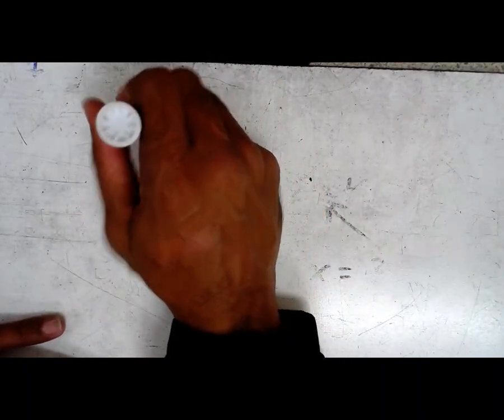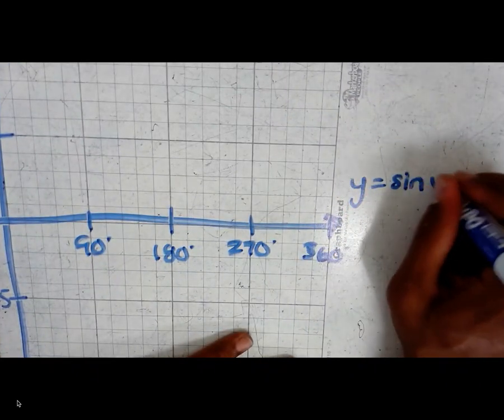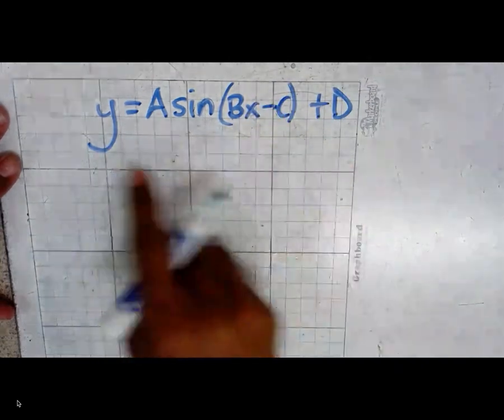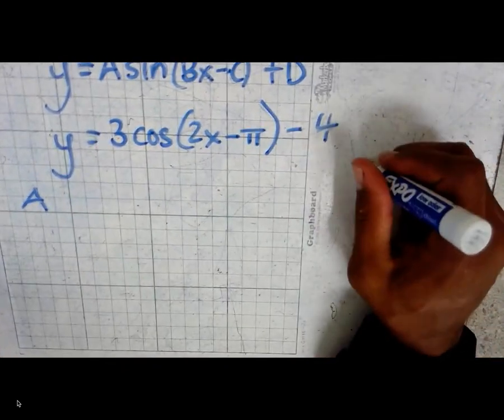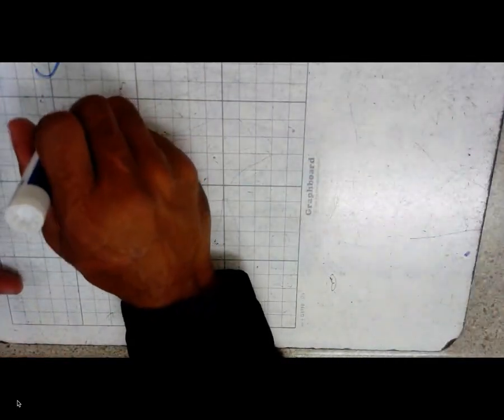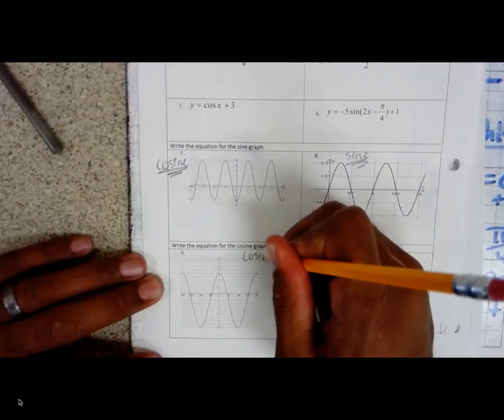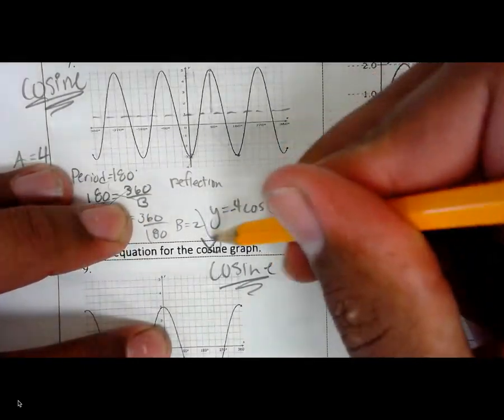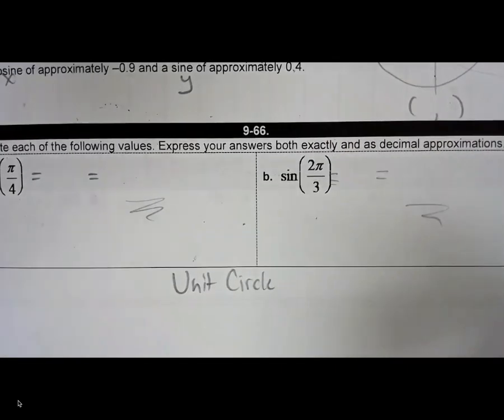9.8 Zoom Homework Review